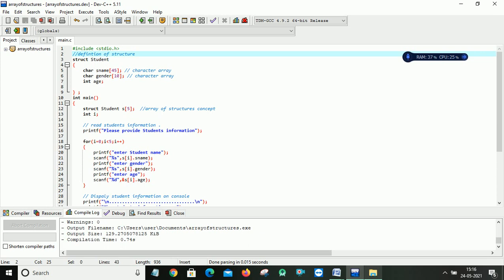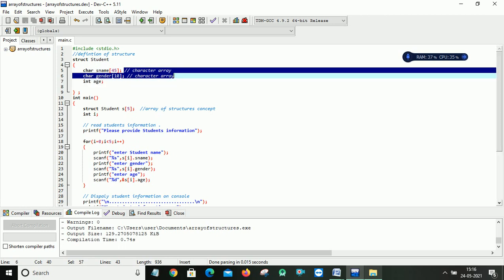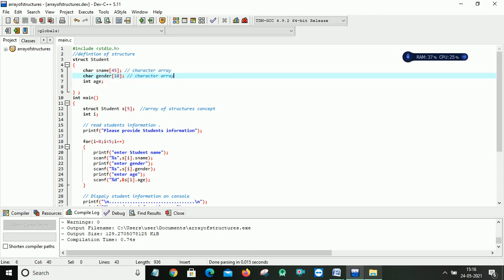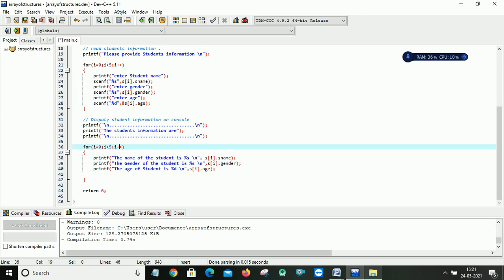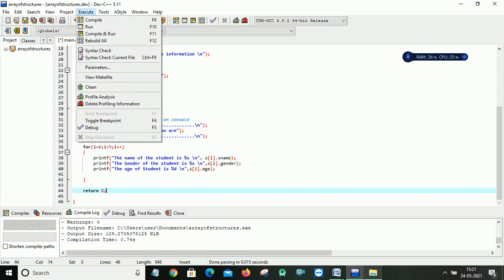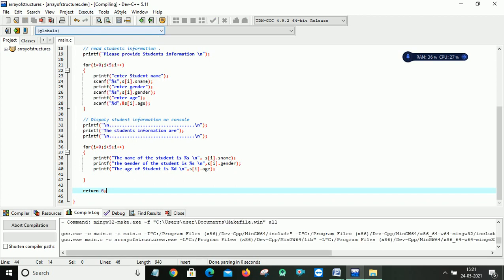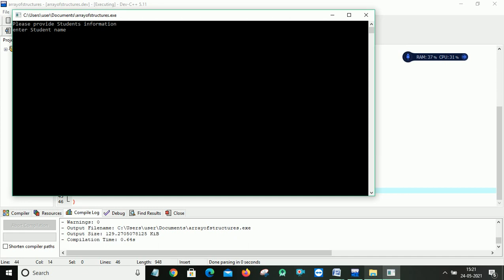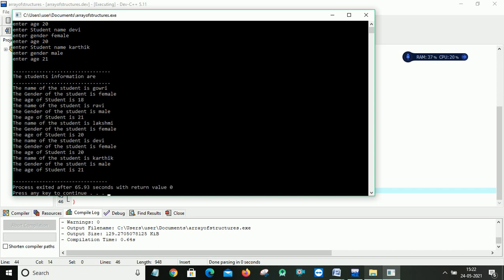array of Structure variables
C program to Create an array of Structure variables.
This video helps to learn how to create an array of Structure variables in C